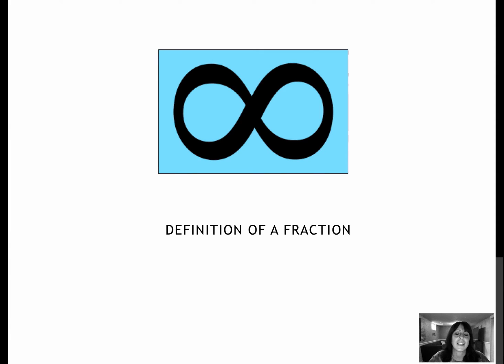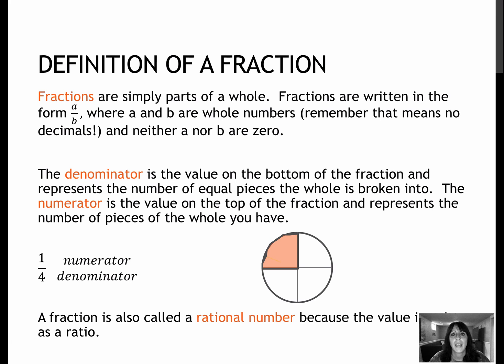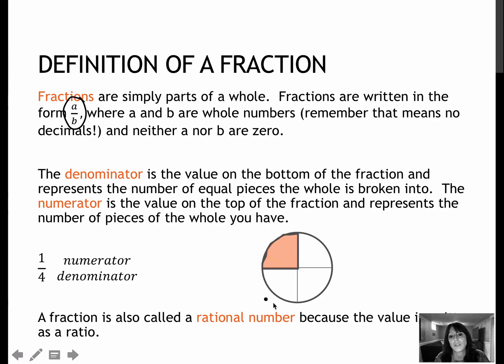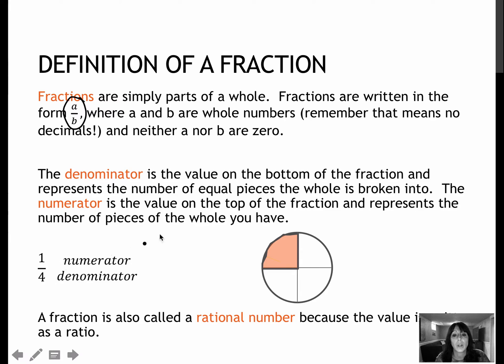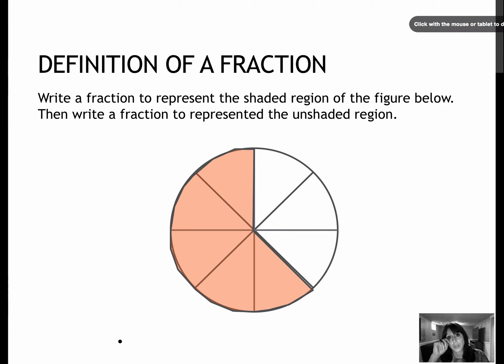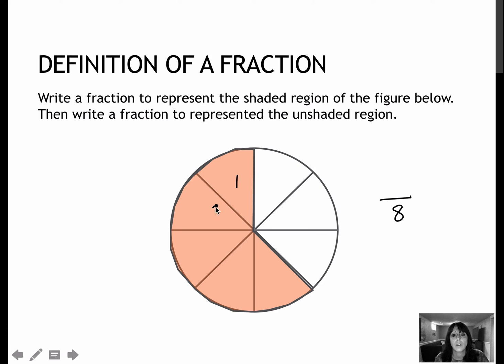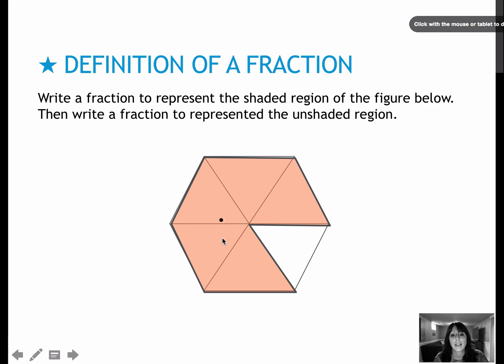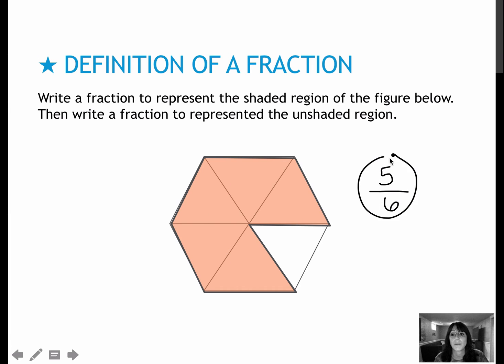Definition of a Fraction (4.1)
Pre-Algebra — Definition of a Fraction (4.1)